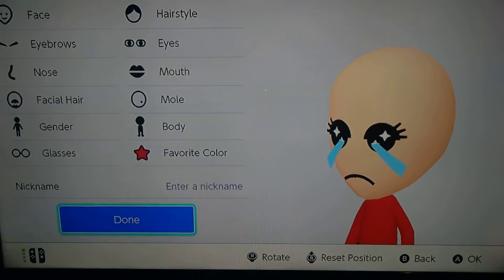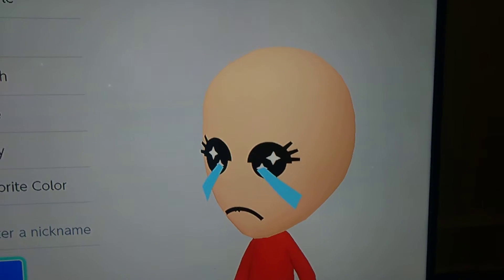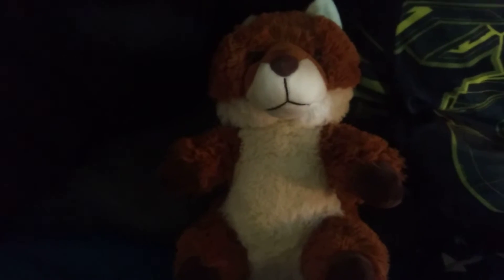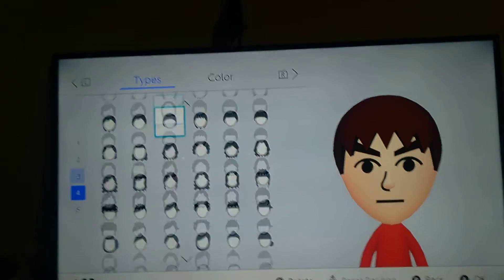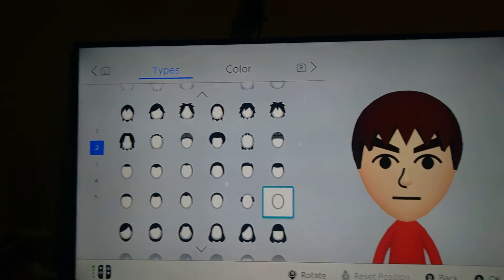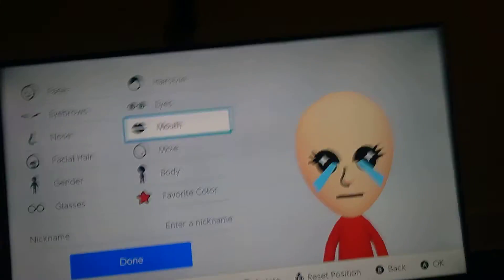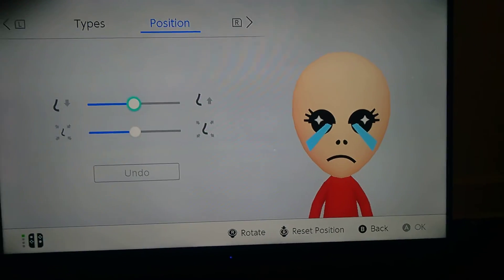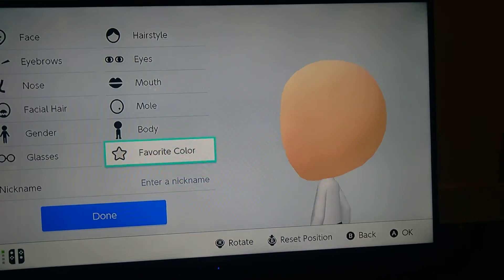how to make Binding of Isaac mii